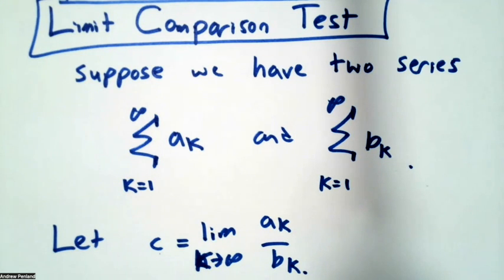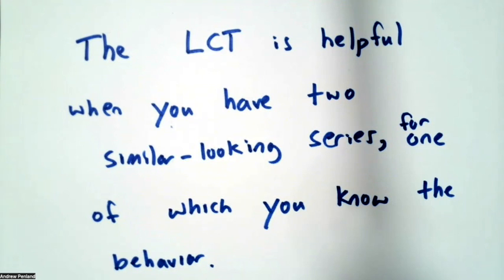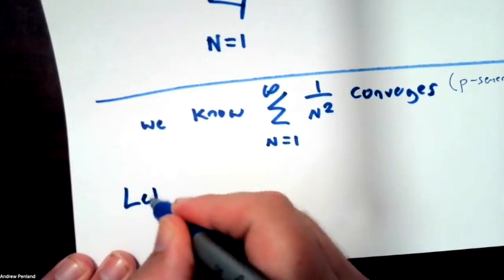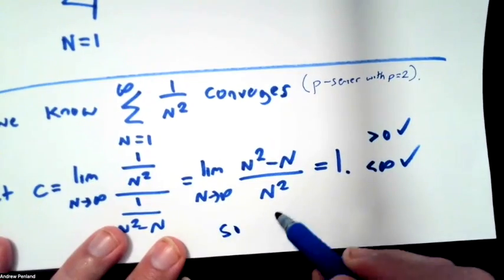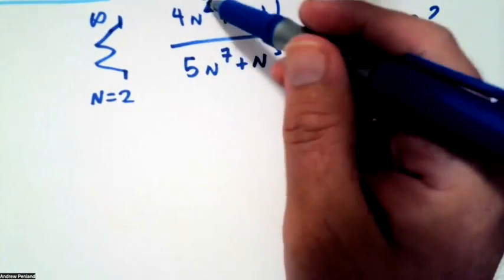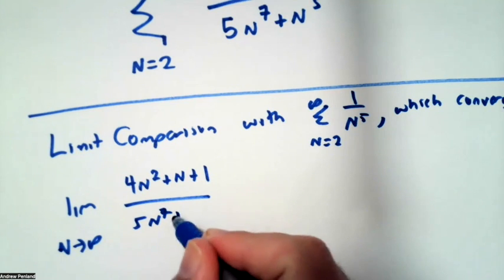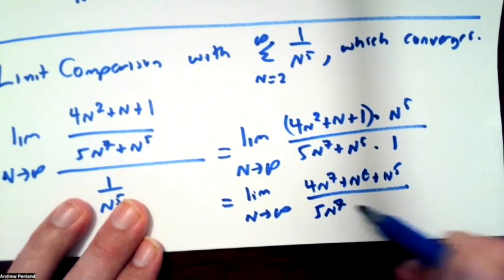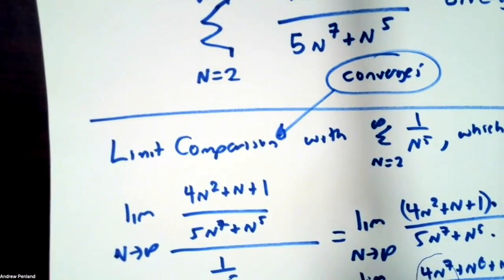Limit Comparison Test.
The limit comparison test is like the comparison tes t in that we are looking for a diferent series whose behavior we can compare to our series. However, the limit compariso n tests is different than the comparison test because we are considering the ratio of terms rather than comparing the value of terms directly.